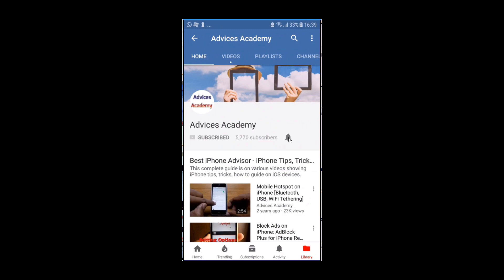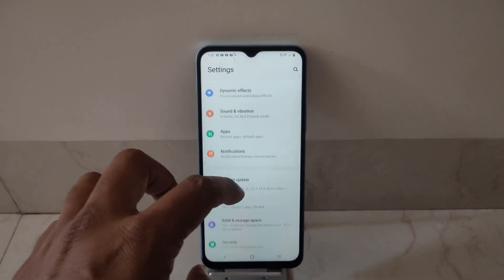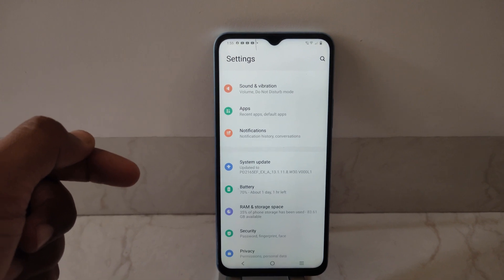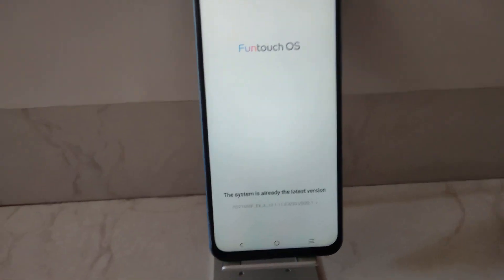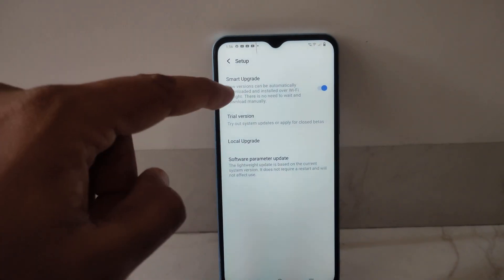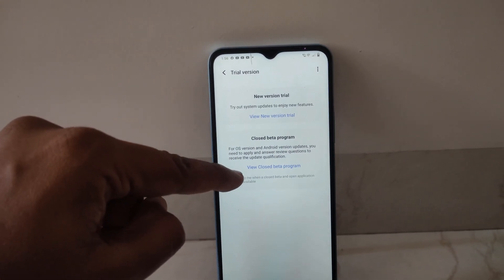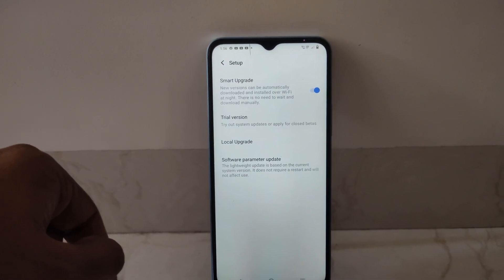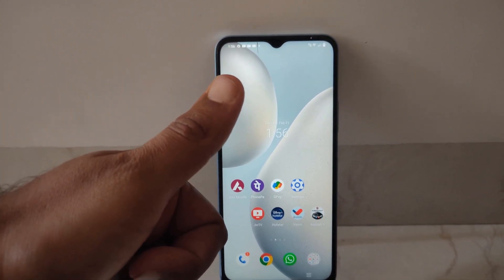IQOO Phone Software Update - How to check for iQOO firmware Updates | System Updates Download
In this video, we will talk about IQOO software updates.

📱 Upgrade Your IQOO Experience: If you're an IQOO phone enthusiast, you're in for a treat! Discover how to elevate your device's performance, features, and user experience through the power of software updates. Stay ahead of the curve by ensuring your IQOO phone is always running on the latest software version.

🚀 What's New in the Latest Update: We'll walk you through the impressive array of features and improvements that the latest IQOO software update brings to the table. From enhanced camera functionalities and smoother multitasking to improved security features, you won't want to miss out on what this update has to offer.

🔄 Seamless User Interface: With each software update, IQOO refines its user interface to deliver an even smoother and more intuitive navigation experience. Say goodbye to glitches and lag as you explore your phone's functionalities effortlessly.

🔒 Enhanced Security: Protecting your personal data is a top priority. Learn how this software update introduces advanced security patches and measures to keep your IQOO phone safe from potential vulnerabilities.

📸 Camera Performance Boost: Capture every moment with precision as the software update fine-tunes the camera performance. Discover how your IQOO phone's camera becomes even more capable of delivering stunning photos and videos.

Explore how the IQOO software update enhances connectivity, delivering a seamless online experience whether you're browsing, streaming, or gaming.

🆕 How to Update: Not sure how to update your IQOO phone? Don't worry, we've got you covered. Follow our step-by-step guide to ensure you're always up to date with the latest software improvements.

Whether you're a tech enthusiast, a casual user, or someone who loves staying on top of the latest trends, this video is a must-watch. Don't miss out on the opportunity to maximize your IQOO phone's potential.

🔔 Don't Forget to Subscribe: If you found this video helpful and informative, make sure to hit the subscribe button and turn on the notification bell so you never miss an update from us.

I am using the latest iqoo z5 5g mobile phone to demonstrate this. You can download the firmware updates via OTA.

iqoo 7 new software update
iqoo z7 pro software update
iqoo 12 software update download
iqoo neo 7 firmware update
iqoo z7s update new

Compatibility:
This guide should work on all the iQoo Mobile phones like -
Z5
Z7
iQOO Z9x
Neo 7
Neo 9
iQOO 12
& other iQoo phones

💬 FOLLOW FOR MORE & CHAT:
Facebook.com/YogeshKhetani
Twitter.com/YogeshKhetani
Instagram.com/YogeshKhetani

System updates for IQOO phone